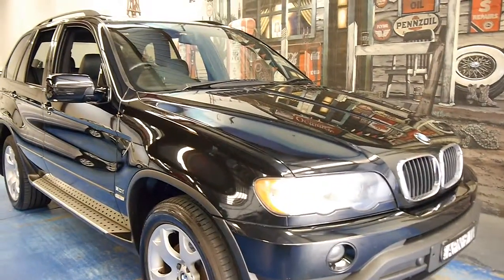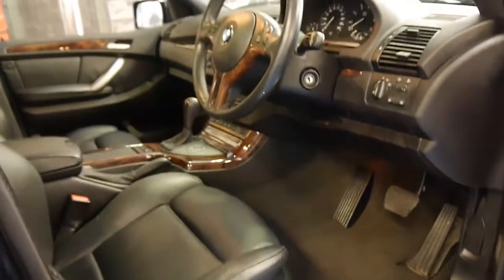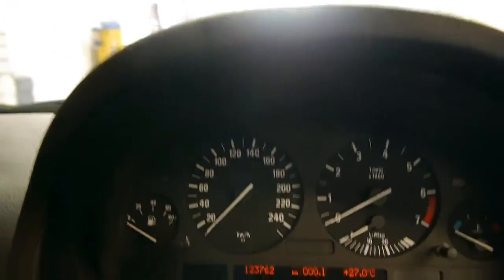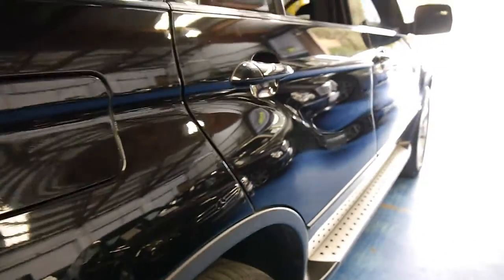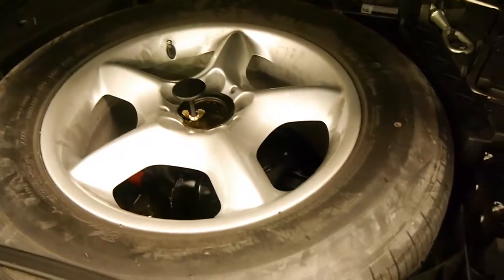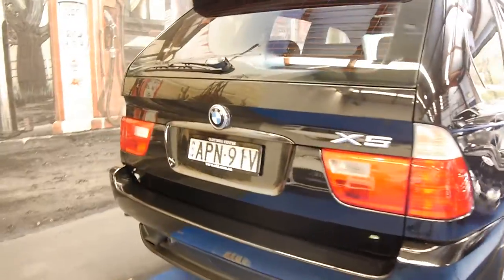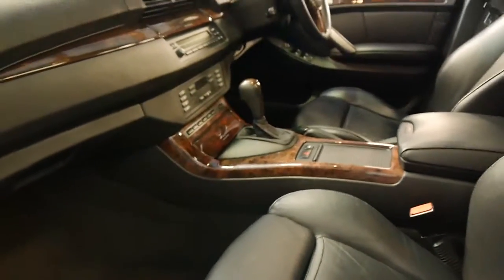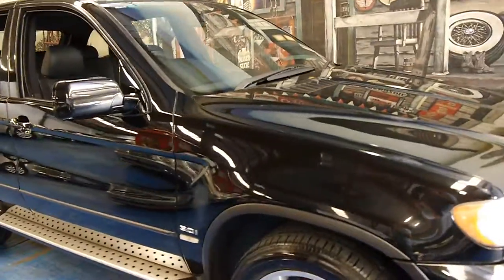2004 BMW X5 3.0 M-Sport Black